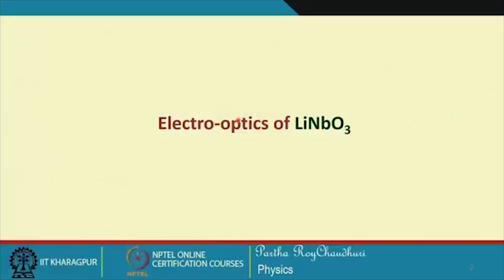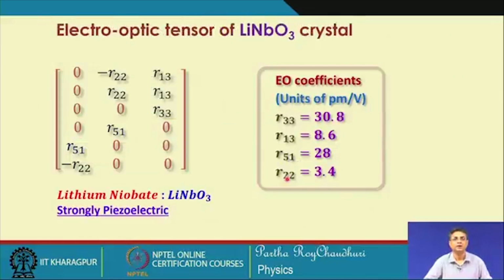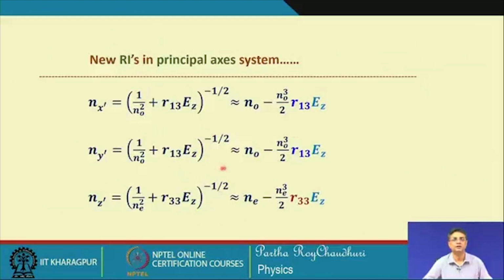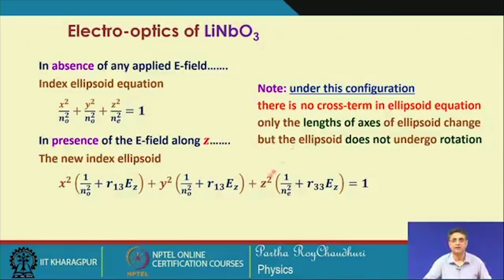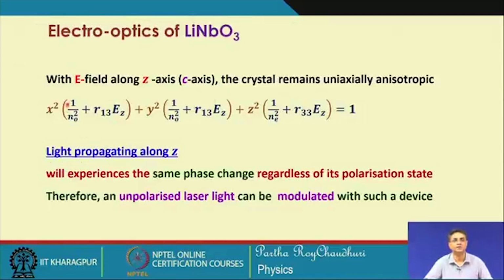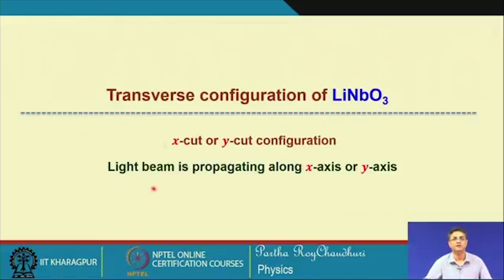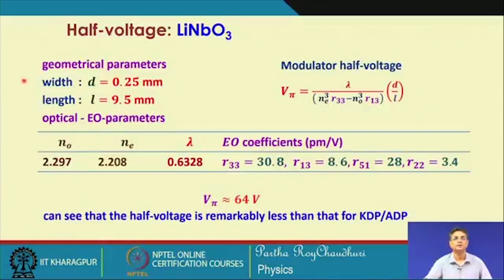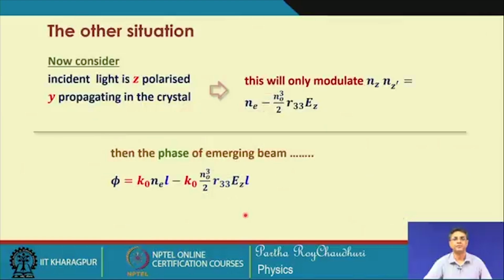Electro-optic Modulators and Devices (Contd.)